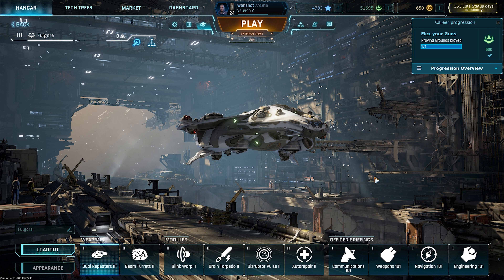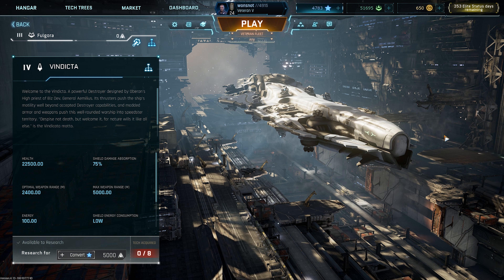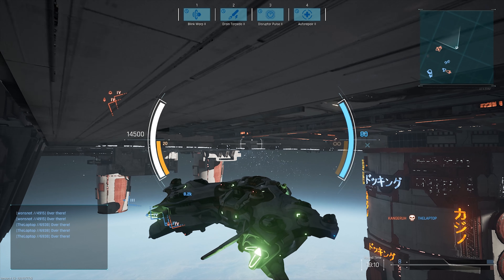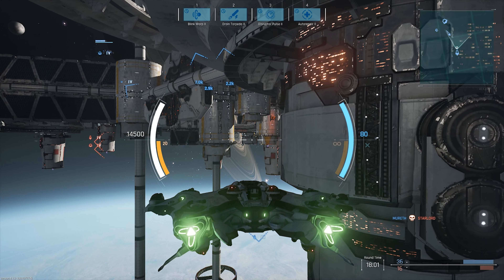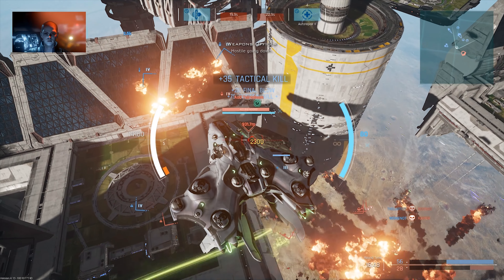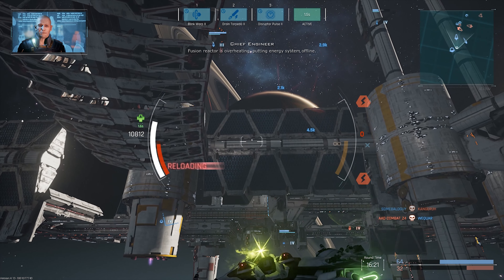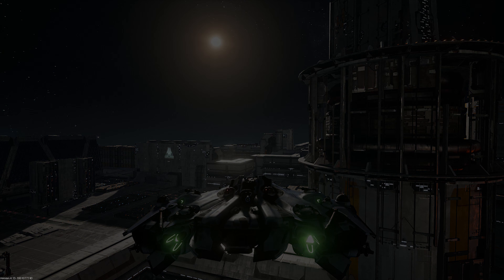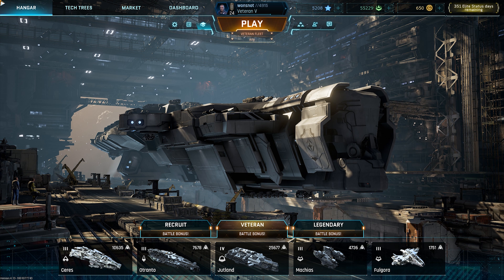Fulgora First Look - Dreadnought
Dreadnought puts you in command of massive capital ships for tactical, 8v8 warfare in space and across the skies of different planets. As a mercenary captain, your motivations are simple: to reap the rewards of battle and build your reputation—and to be fearless doing it.

Armed with earth-shaking weapons and the support of your teammates, you must claim victory by outmaneuvering, outshooting and outclassing the opposing team. Prepare yourself. It's time to take the helm.

This game is currently in development.

dreadnought playdreadnought to keep up with what is happening with dreadnought across the web.

My hardware
System Specs:
Ryzen 1700
Asus Turbo GTX 1080
Mushkin Reactor 1TB
32GB DDR4 Corsair Vengeance LPX 2400

Recording Tools:
Behringer xm 5800
Monoprice 10 Channel Mixer with USB
Adobe Premiere
Audacity